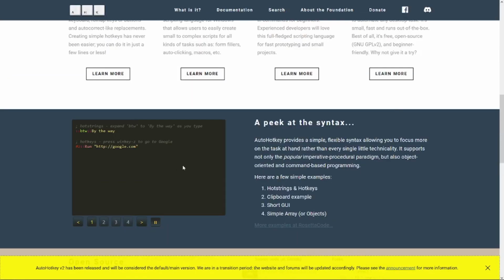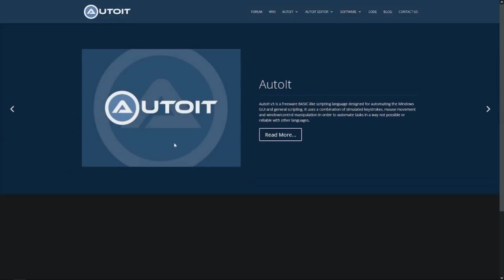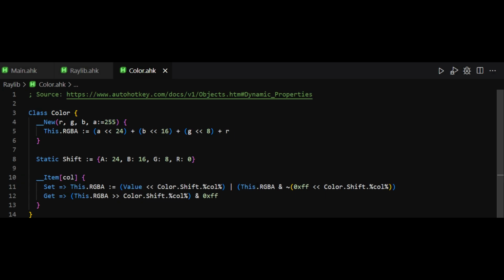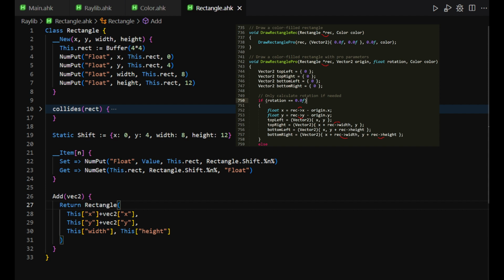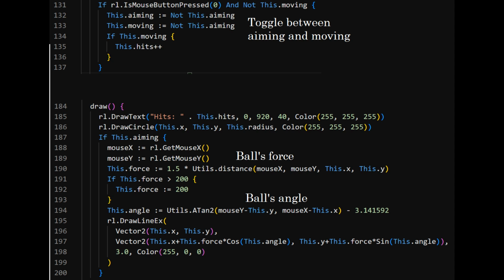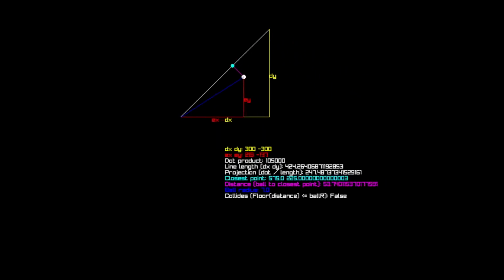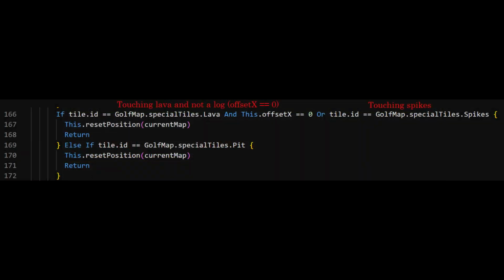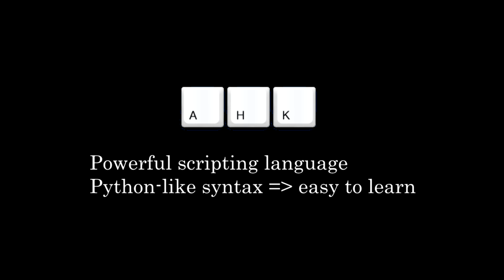Making a Minigolf Game In AutoHotkey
Hello everyone! Here I'm taking a look at AutoHotkey, a scripting language that can be used for making macros, hotkeys and even games!